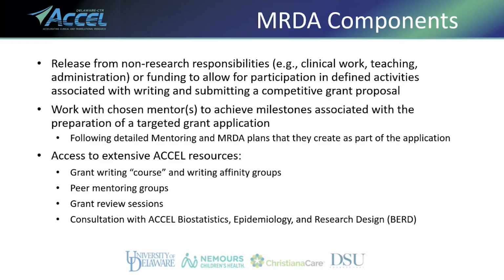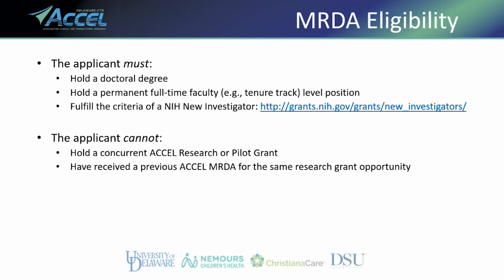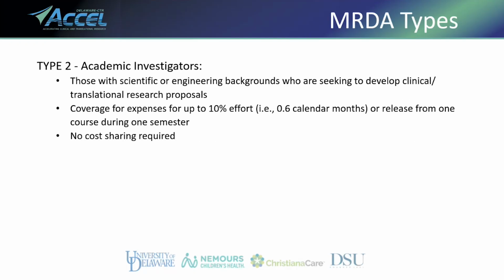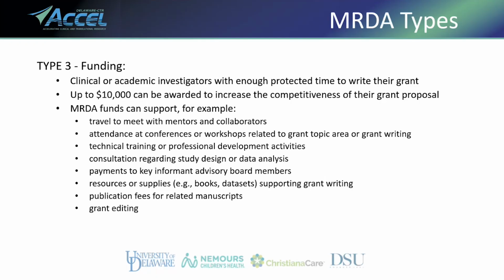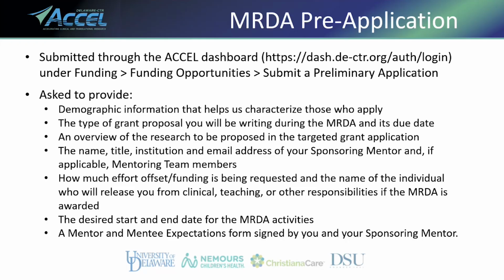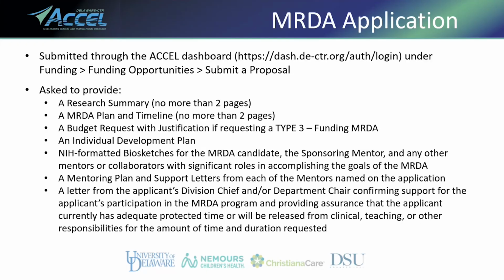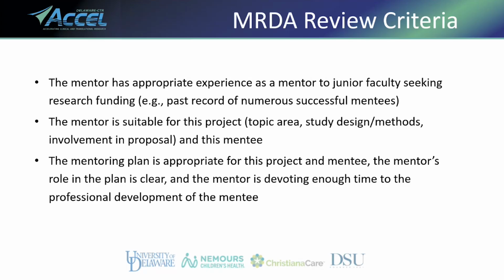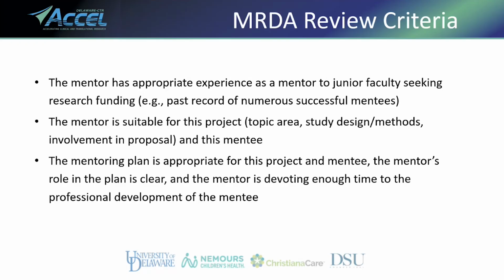Mentored Research Development Award (MRDA): Introduction and Overview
MRDA Launch Pad presents:

Presented by: Melissa Alderfer, PhD